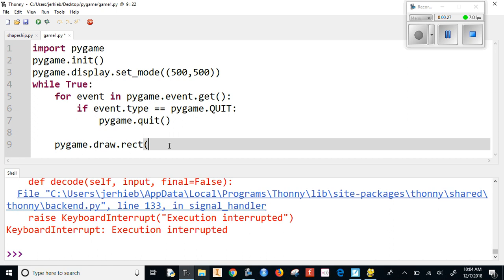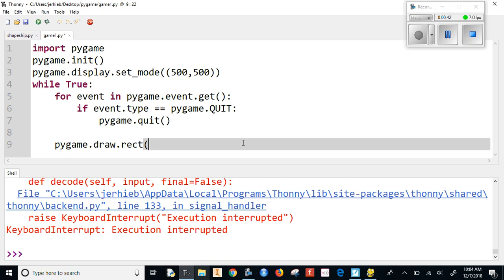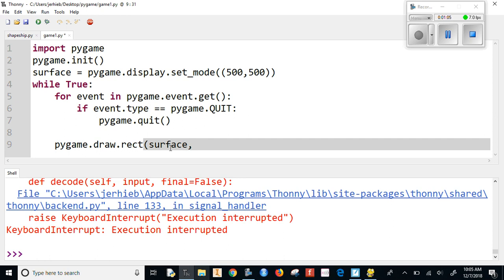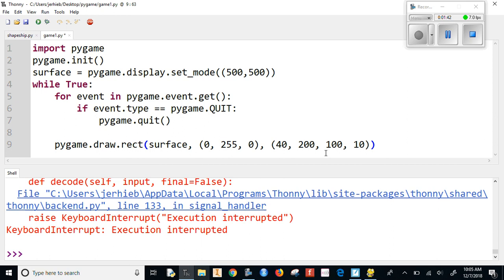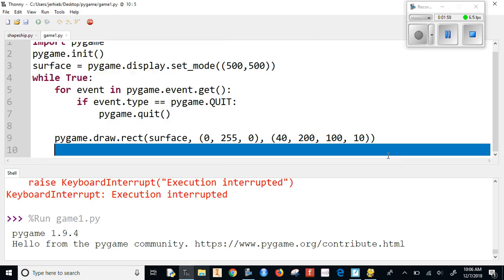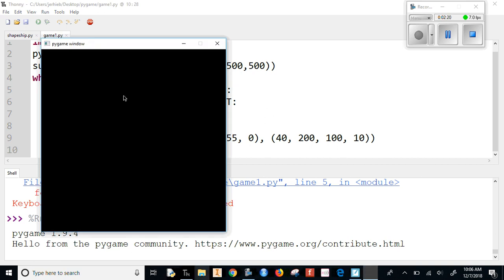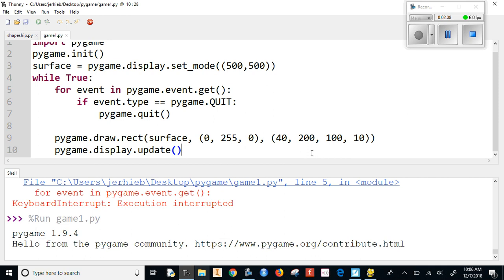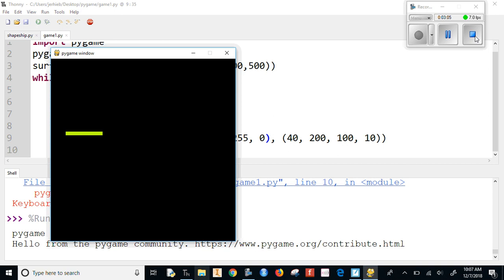pygame video 4 Drawing Rectangles